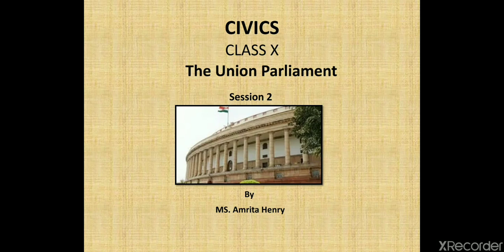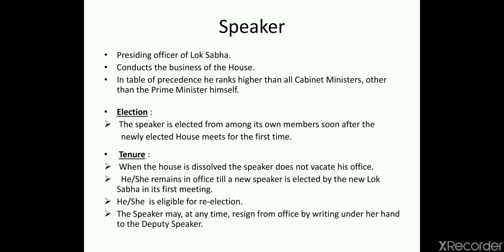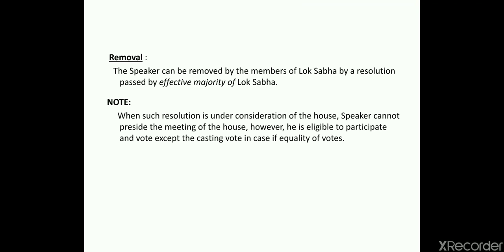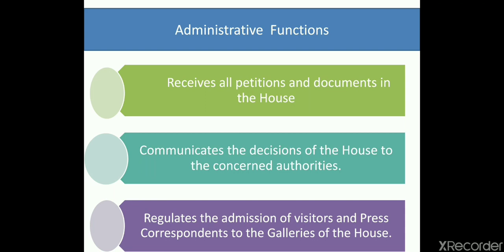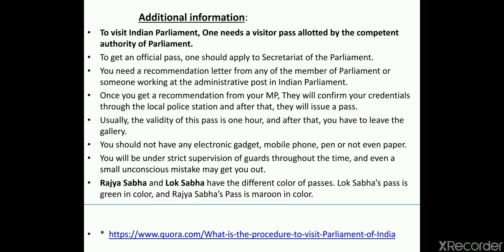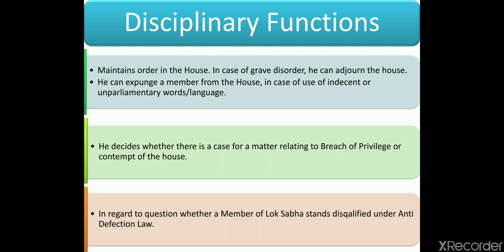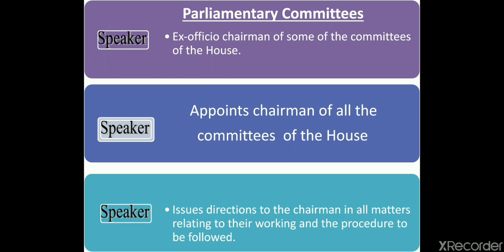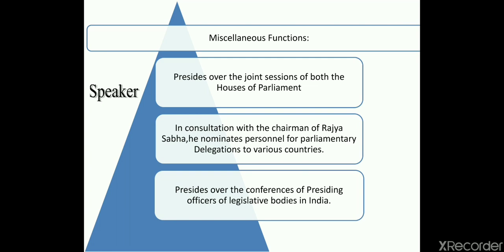The union parliament session 2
Functions of the speaker